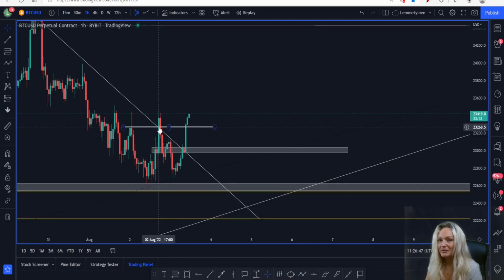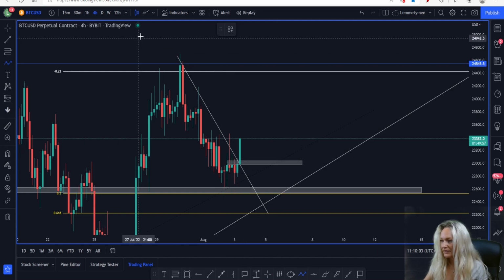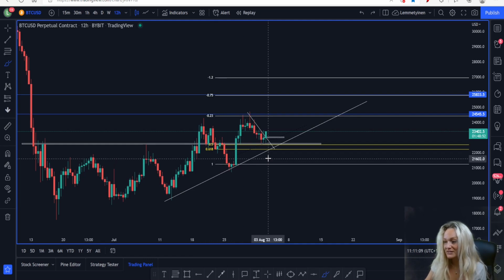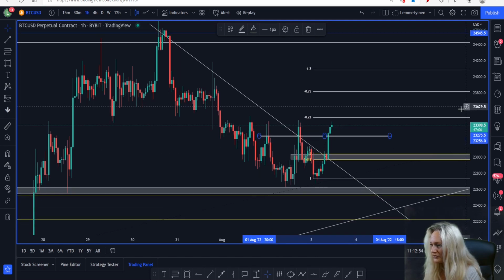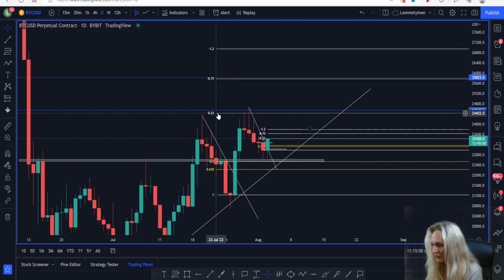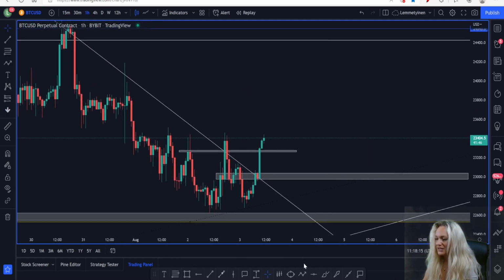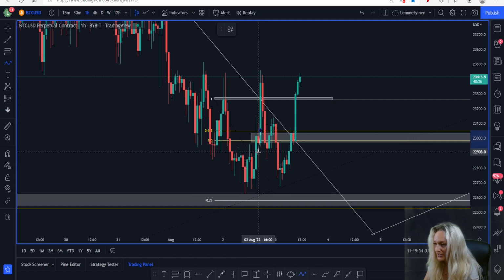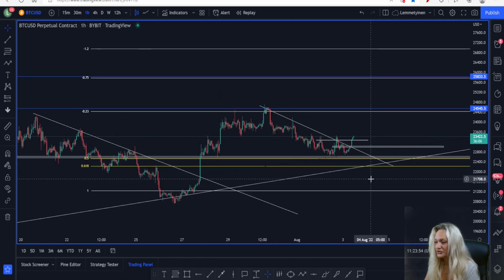🚨GET READY FOR NEXT MOVE ON BITCOIN!!!!! (Must watch...)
🥇Bybit Up to $4450 in BONUS💰

⏰TIMESTAMPS
00:00 Intro!
01:01 BITCOIN TA!
06:32 WHY MY SL GOT HIT!
08:15 BYBIT $4450 BONUS!!!
08:39 Outro!